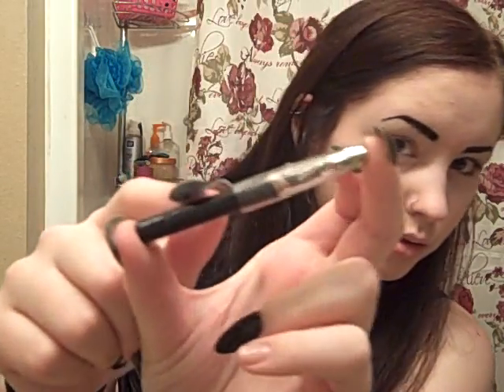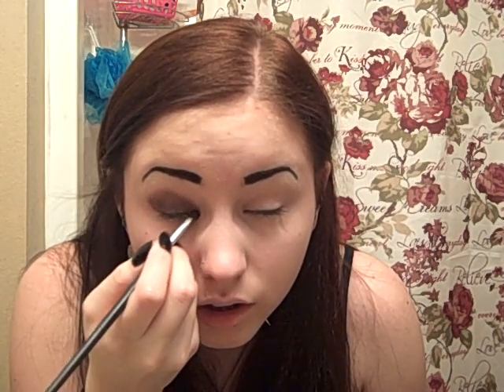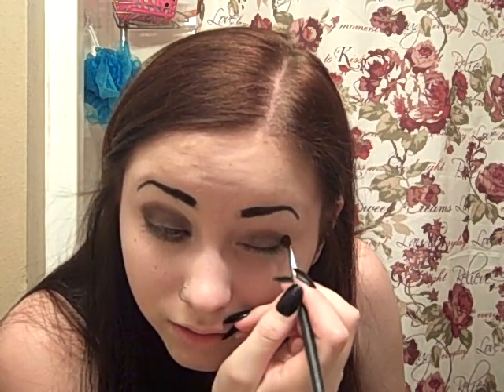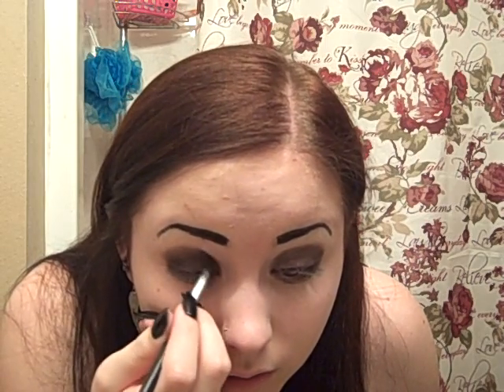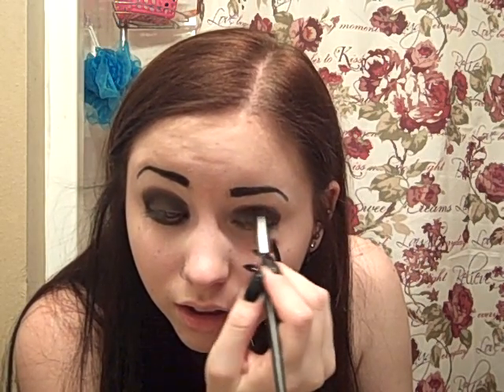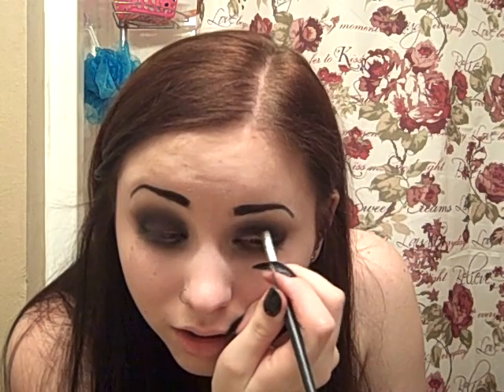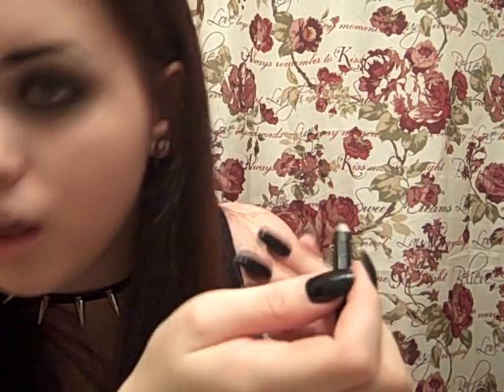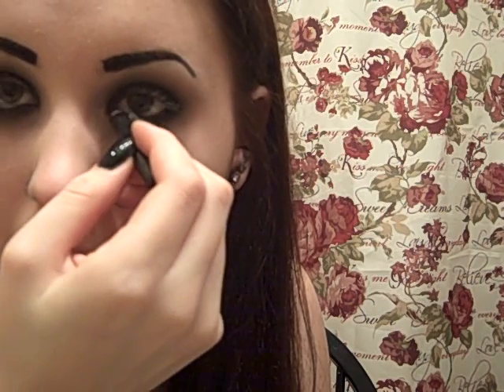Goth Makeup Tutorial: Easy, Every-Day Black Circles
Trying for that sightly dead, rock-and-roll look? Seek no further!

Please let me know if you have video ideas or requests.